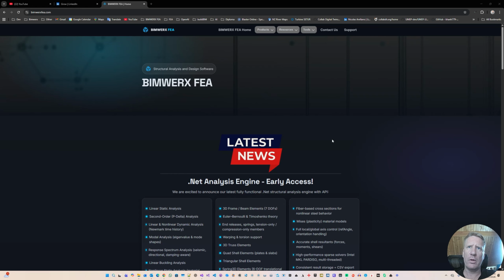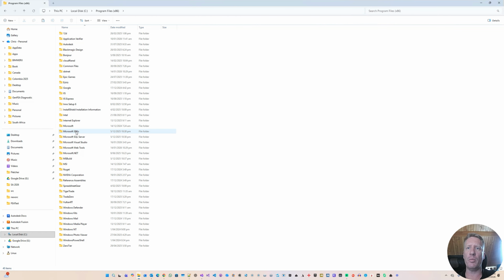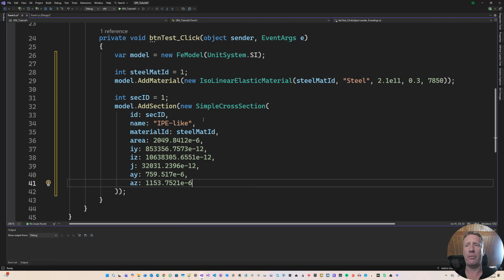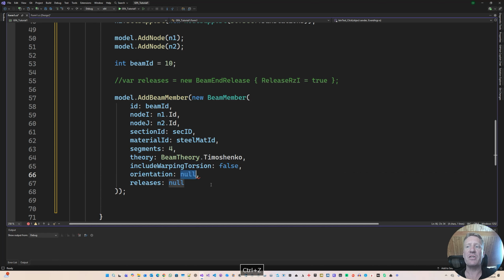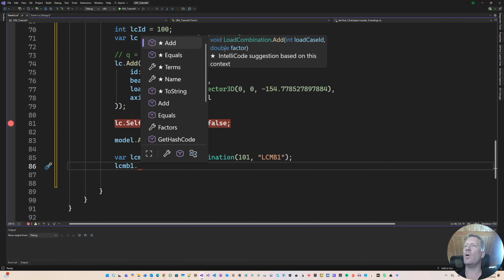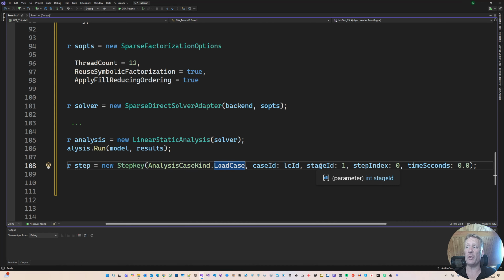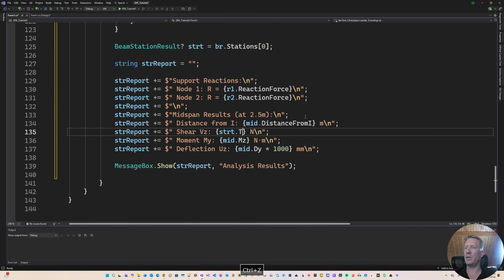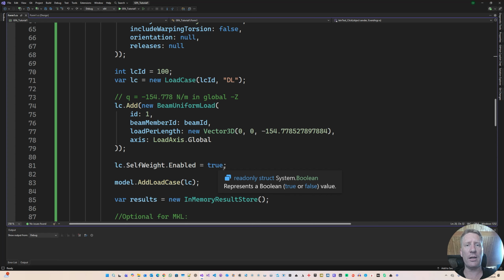.Net Structural Analysis Engine - GenFEAx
GenFEAx is a next-generation finite element analysis (FEA) engine designed for engineers who want speed, transparency, and control - without the bloat, licensing pain, or black-box behaviour of legacy solvers.

Developed by BIMWERX, GenFEAx is built from the ground up as a modern .NET analysis engine, with a clean computational core and practical workflows that integrate directly into real engineering software — not academic demos.

What makes GenFEAx different?

• Modern C#/.NET engine with a clean, extensible architecture
• Designed for structural engineering, not generic multiphysics
• Deterministic, inspectable solver behaviour (no black boxes)
• Built to scale: from educational use to production-grade analysis
• Native integration pathway with desktop engineering tools
• Designed for long-term maintainability, not throwaway research code

Current analysis capabilities:

• Linear static analysis
• Second-order (P-Delta) analysis
• Modal analysis (eigenvalues & mode shapes)
• Linear & nonlinear dynamic analysis (Newmark time history)
• Response spectrum analysis
• Linear buckling analysis
• Construction staging analysis
• 3D beam, truss, shell, and spring elements
• Tension-only / compression-only members
• Full local/global axis control

📌 This channel documents the real engineering journey behind building a modern FEA solver — design decisions, solver theory, implementation details, and honest discussions about what works and what doesn’t.

If you care about engineering software done properly, you’re in the right place.